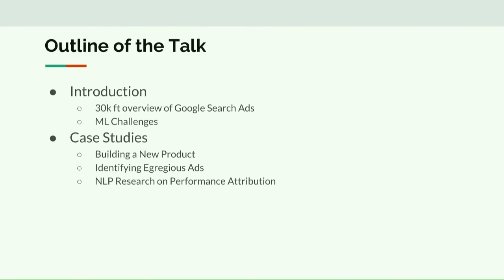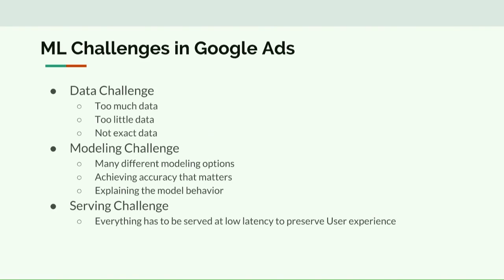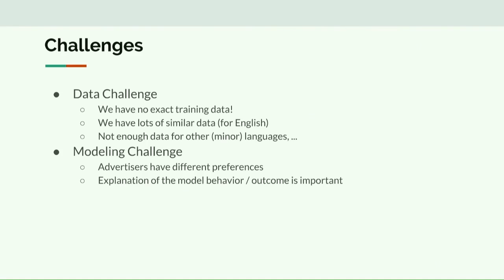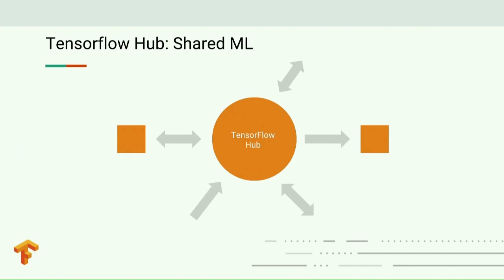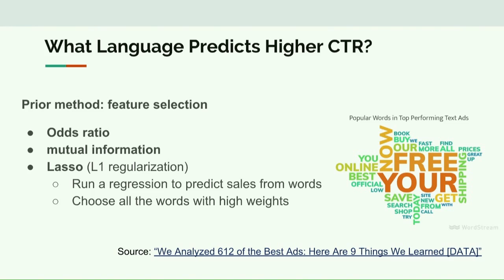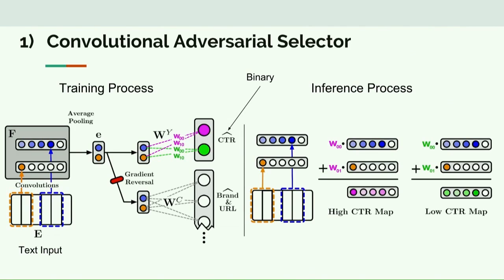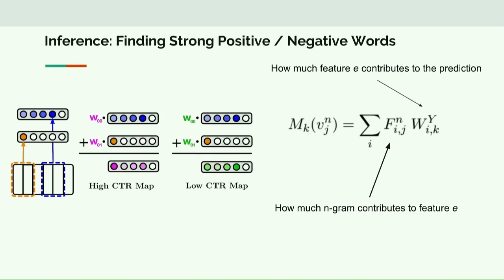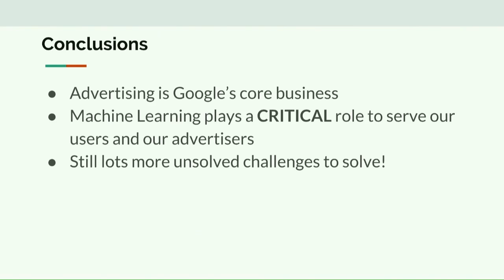"Building and deploying machine-learning (ML)..." - Sunita, Sugato Verma, Basu | ODSC West 2018